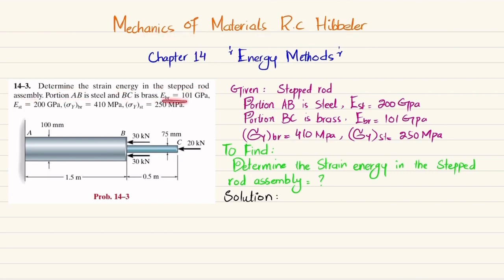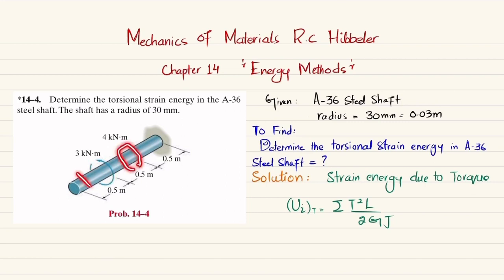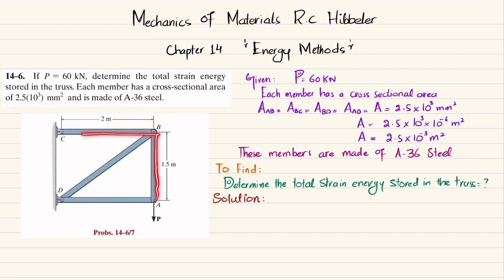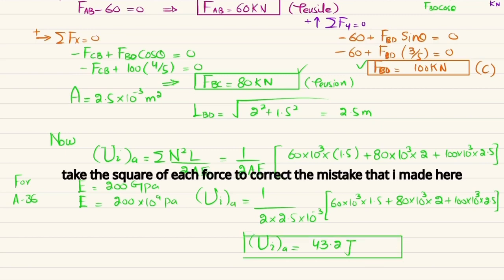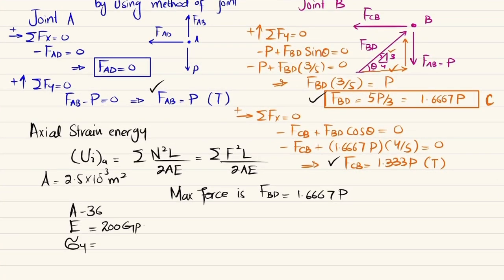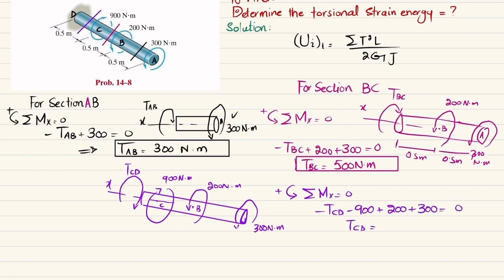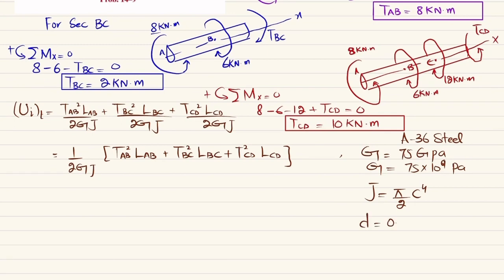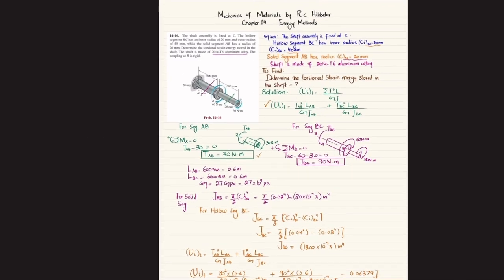STRAIN ENERGY | ENERGY METHODS | MECHANICS | MECHANICS OF MATERIALS RC HIBBELER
14–3. Determine the strain energy in the stepped rod assembly. Portion AB is steel and BC is brass. Ebr = 101 GPa, Est = 200 GPa, (sY )br = 410 MPa, (sY )st = 250 MPa.
*14–4. Determine the torsional strain energy in the A-36 steel shaft. The shaft has a radius of 30 mm.
14–5. Using bolts of the same material and cross-sectional area, two possible attachments for a cylinder head are shown. Compare the strain energy developed in each case, and then explain which design is better for resisting an axial shock or impact load.
14–6. If P = 60 kN, determine the total strain energy stored in the truss. Each member has a cross-sectional area of 2.5(103) mm2 and is made of A-36 steel.
14–7. Determine the maximum force P and the corresponding maximum total strain energy stored in the truss without causing any of the members to have permanent deformation. Each member has the cross-sectional area of 2.5(103) mm2 and is made of A-36 steel.
14–8. Determine the torsional strain energy in the A-36 steel shaft. The shaft has a diameter of 40 mm.
14–9. Determine the torsional strain energy in the A-36 steel shaft. The shaft has a radius of 40 mm.
14–10. The shaft assembly is fixed at C . The hollow segment BC has an inner radius of 20 mm and outer radius of 40 mm, while the solid segment AB has a radius of 20 mm. Determine the torsional strain energy stored in the shaft. The shaft is made of 2014-T6 aluminum alloy. The coupling at B is rigid.
287 Problem solutions of all chapter of  Mechanics of Materials by Beer & Johnston